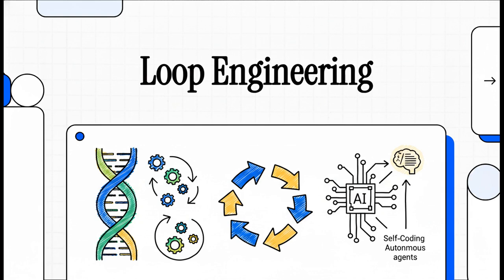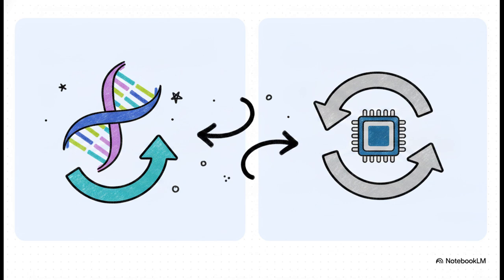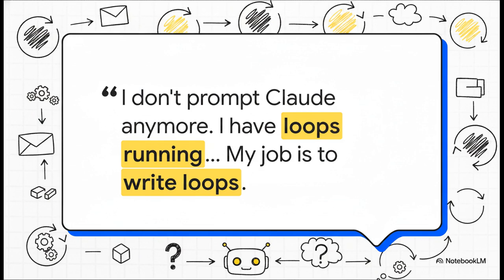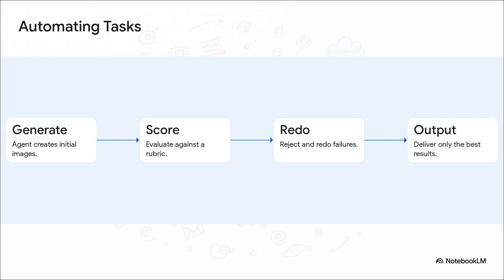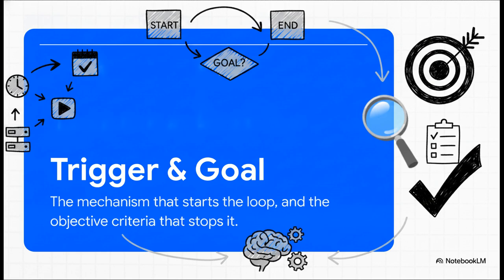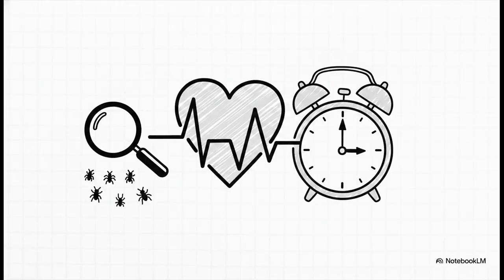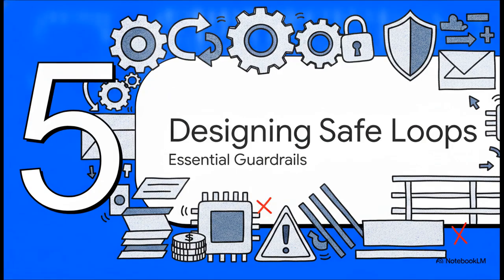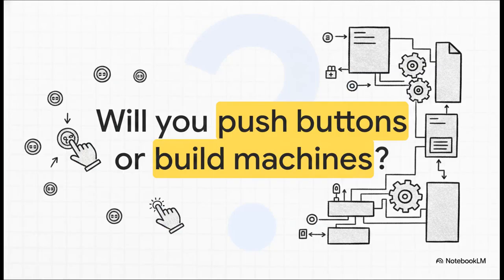Prompt Engineering is OBSOLETE: Why Top Devs Use Loop Engineering!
Are you still manually typing AI prompts? Top engineers and founders from companies like OpenAI and Anthropic have completely shifted their workflows, signaling the end of manual prompting.

Welcome to the new meta: Loop Engineering! In this video, we dive into how you can transition from a manual, "human-in-the-loop" workflow to designing fully autonomous "agent-in-the-loop" systems that actually prompt the AI for you.

You will learn the 6 essential components of an AI loop—Automations, Worktrees, Skills, Connectors, Sub-agents, and Memory—so your AI can iterate, test, and correct its own work automatically. We also explore fascinating real-world examples, like using autonomous loops to evaluate YouTube thumbnails and update live sports trackers. Finally, we share crucial, hands-on tips to protect your projects from accidental code deletion and save you from the massive API bills caused by infinite "token black holes". It is time to level up from a prompt typist to a true AI system designer!